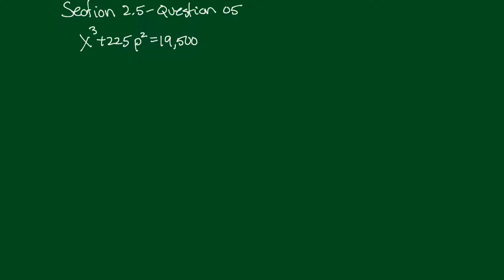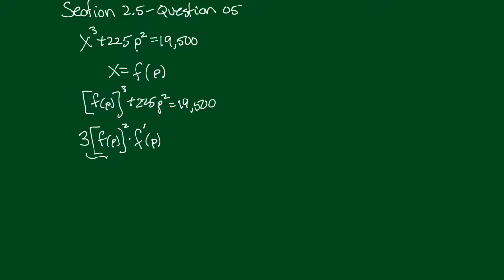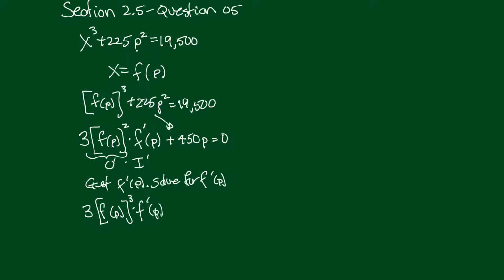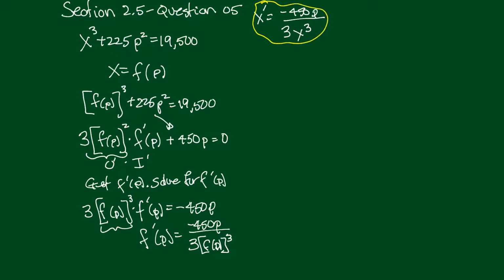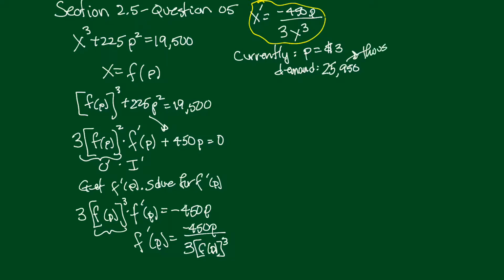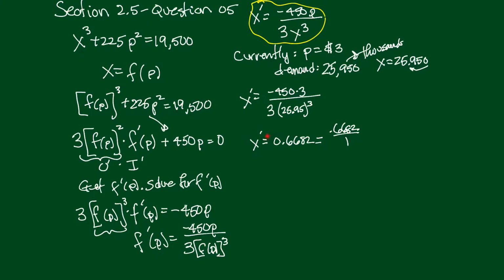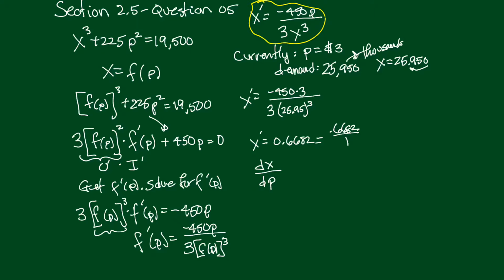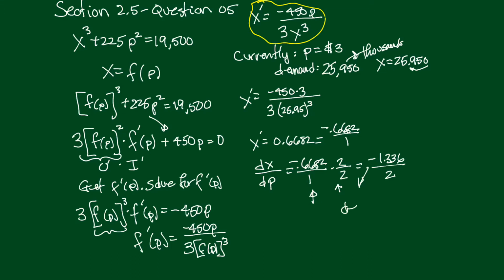Section 2.5 - Question 05